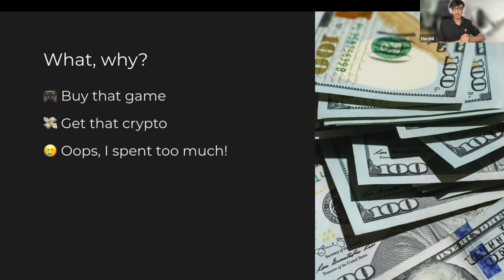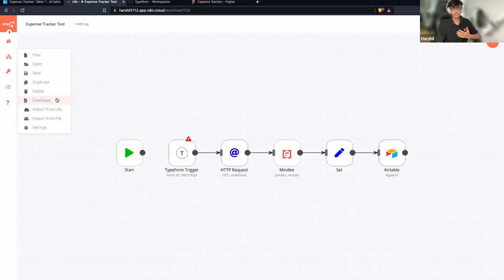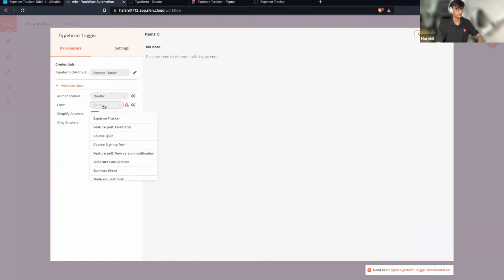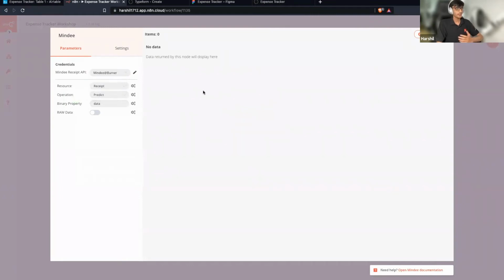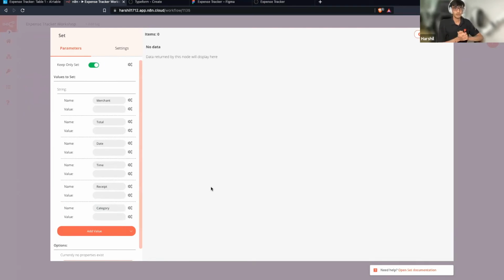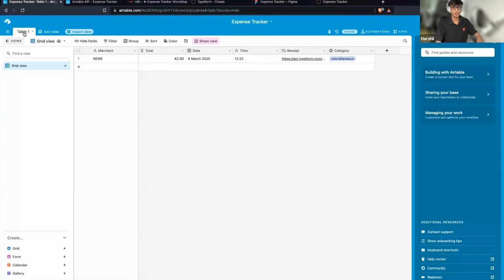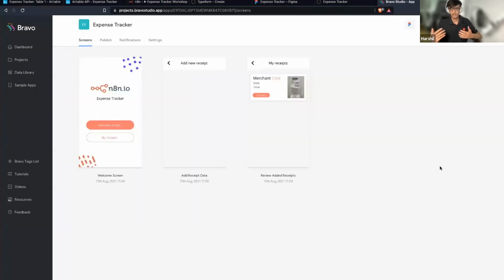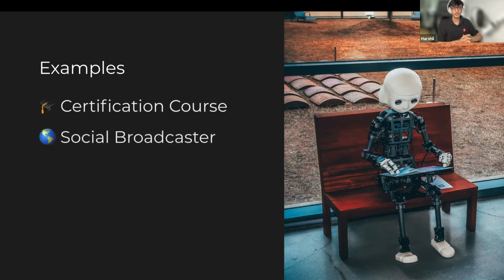Learn to Build an Expense Tracking app with Bravo Studio and n8n 📱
In this new episode of NoCode Summer Camp we are going to teach you how to build an "Expense Tracking app".

Whether you need to track your expenses to create a budget for your small business, or just to track your expenses at home, at NoCode Summer Camp we wanted to show you how NoCode can be used to create your own apps to keep track of something as important and "normal" to our day-to-day as expenses.

Enter Bravo Studio and n8n 👏🏻
Combine a mobile design app as versatile as Bravo studio with an extendable workflow automation tool like n8n and you will have a fully functional app in minutes 🤯